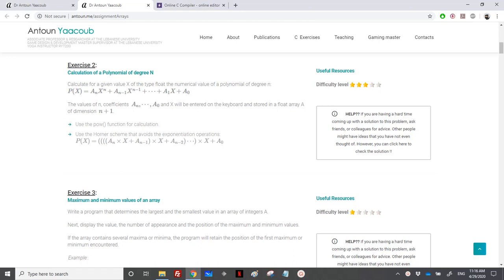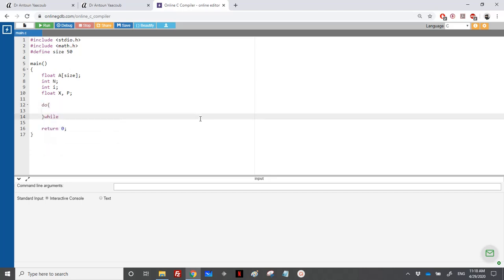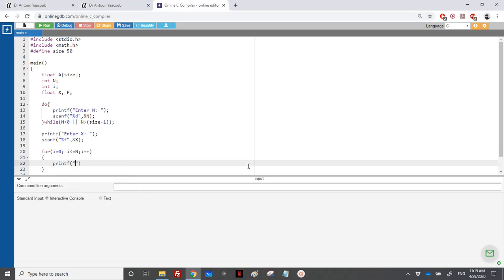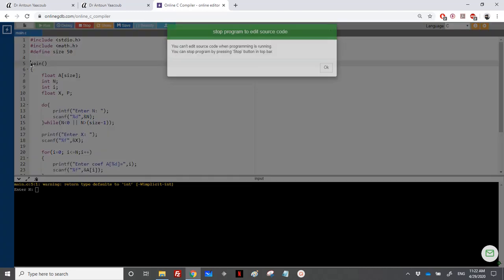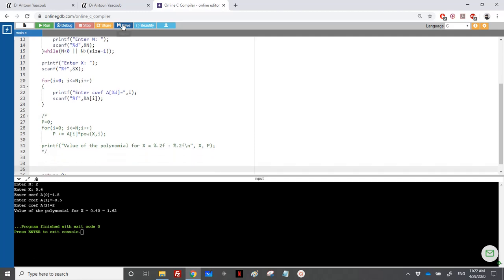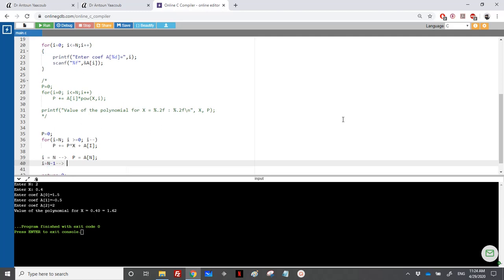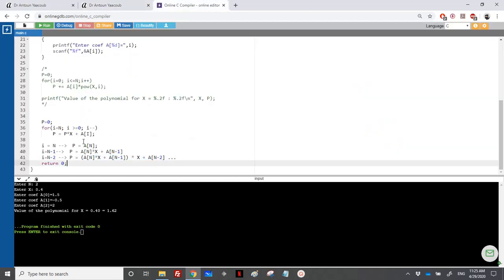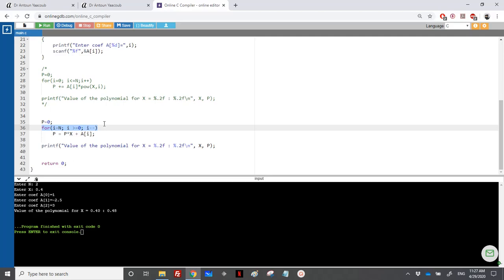Algorithmics & Programming - Exercise - Calculation of a Polynomial of degree N